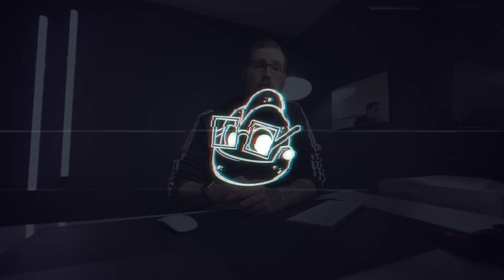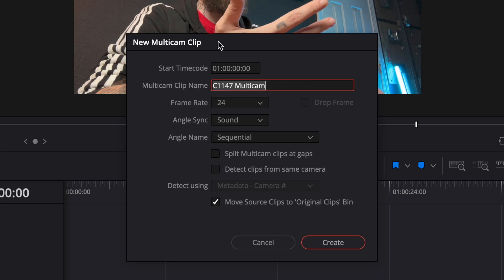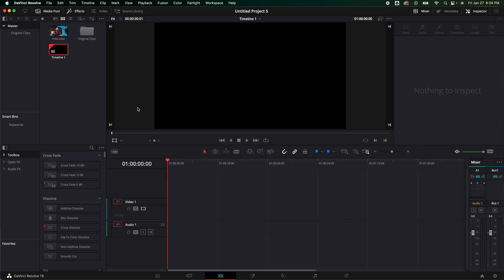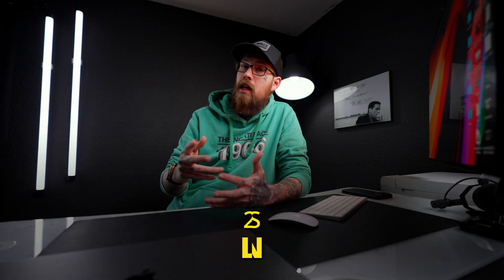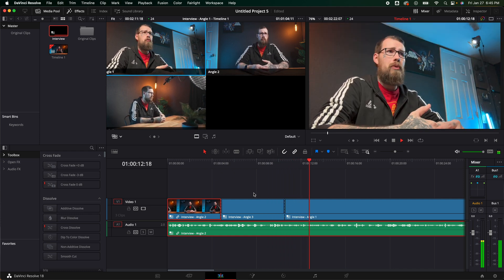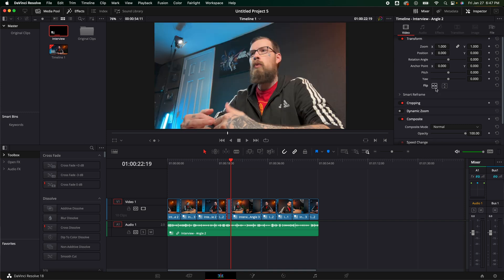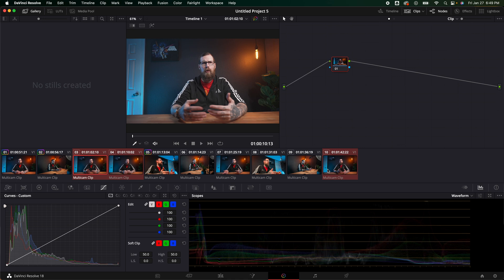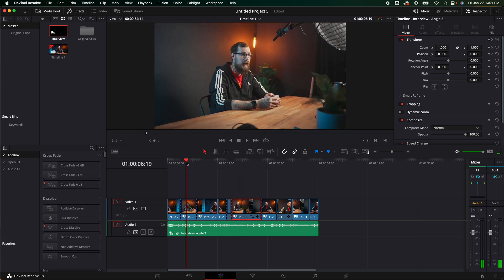Edit FASTER Using Multi Cam in DaVinci Resolve 18 | DaVinci Resolve Tutorial